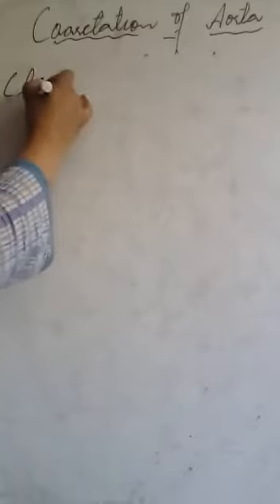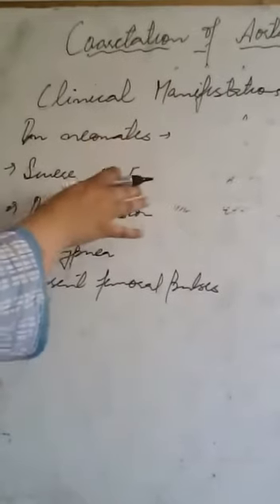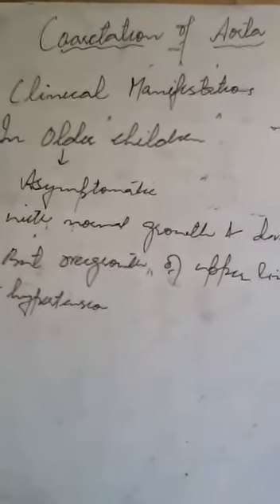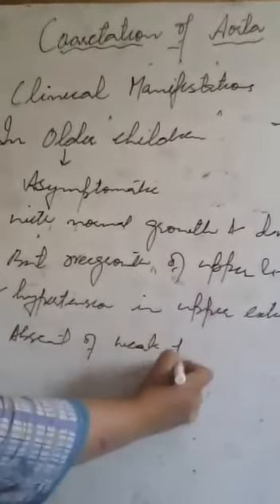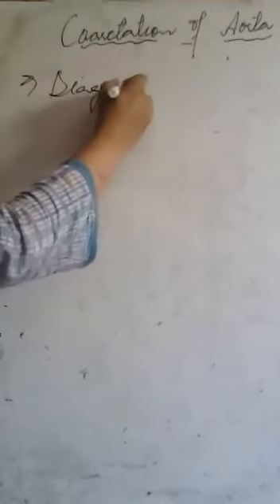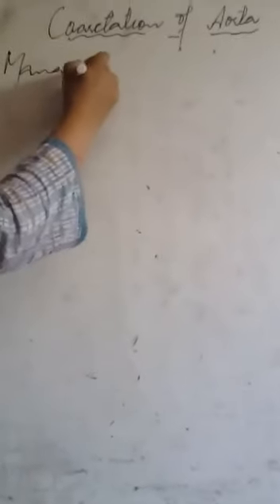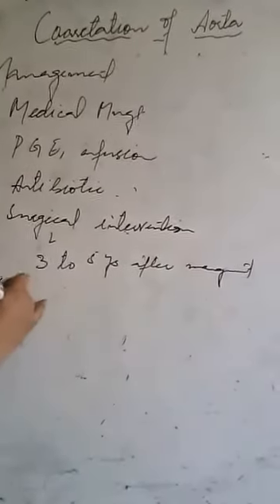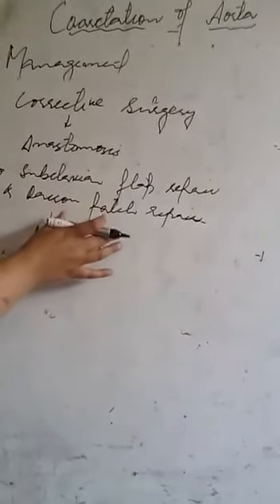Paedetrics "Topic clinical features & management of COA"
GNM STUDENTS